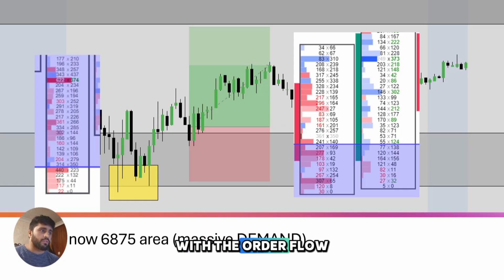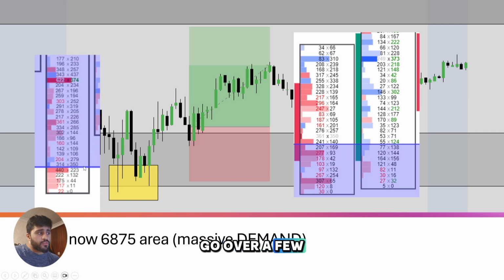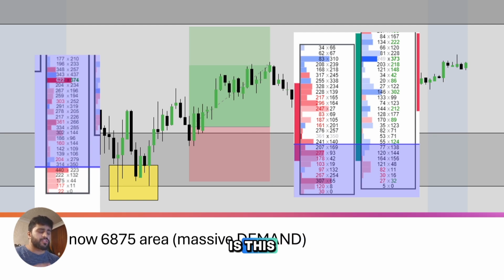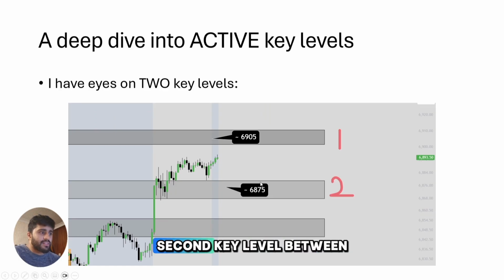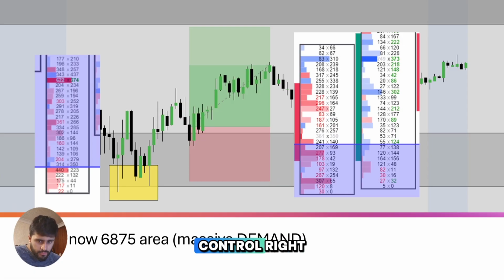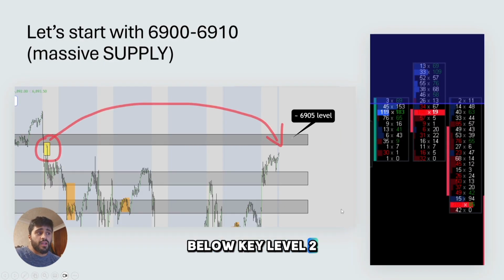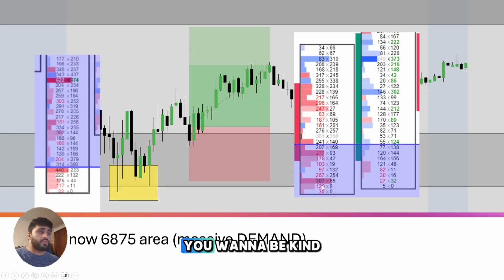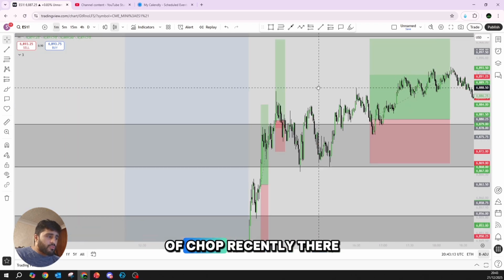21 December 2025